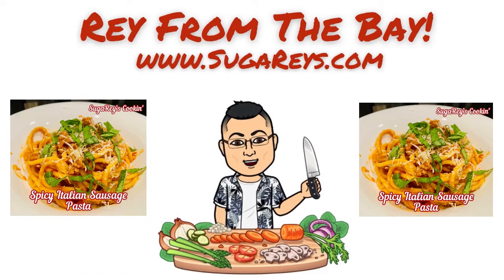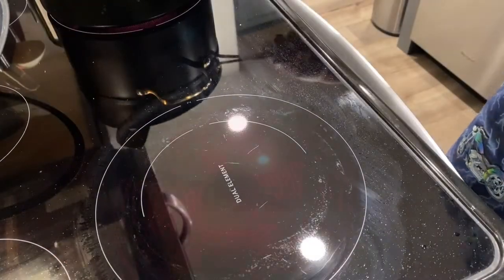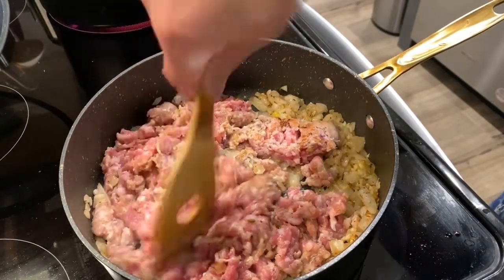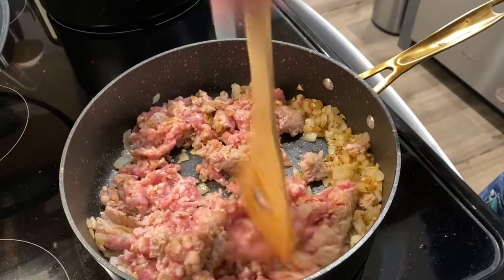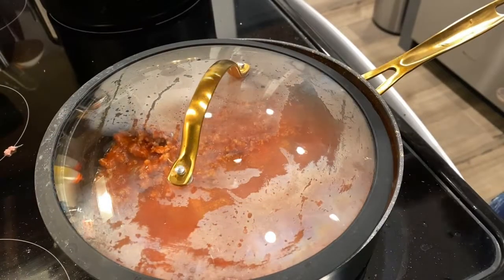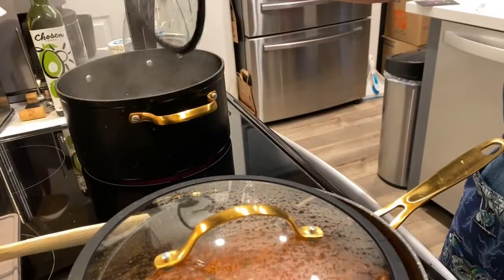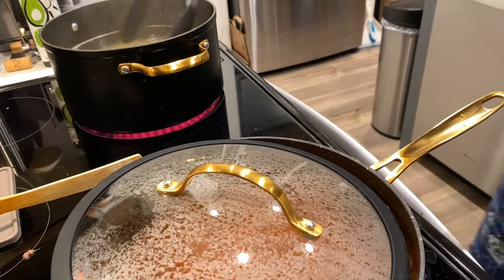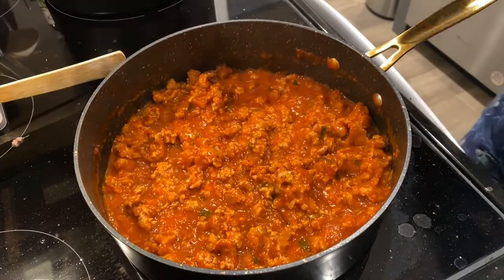Italian Sausage Pasta with Homemade Sauce, Cooking Tips and Step by Step